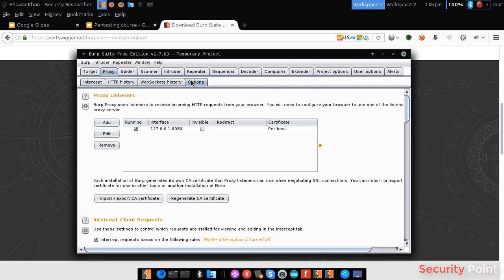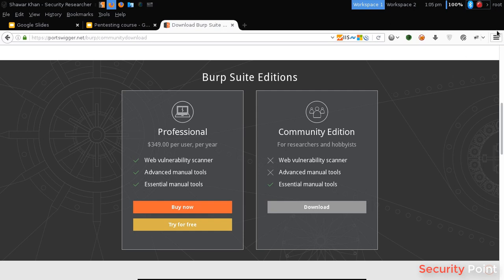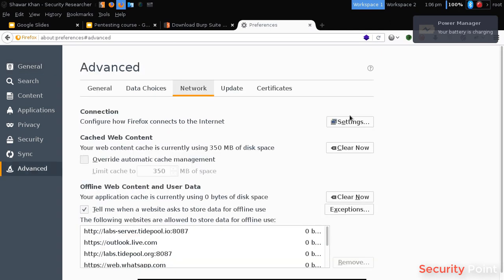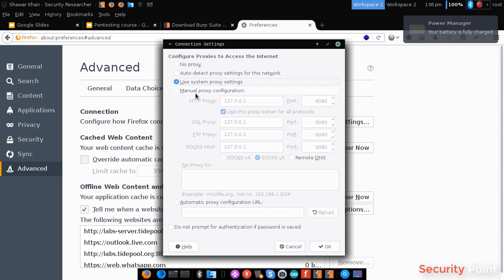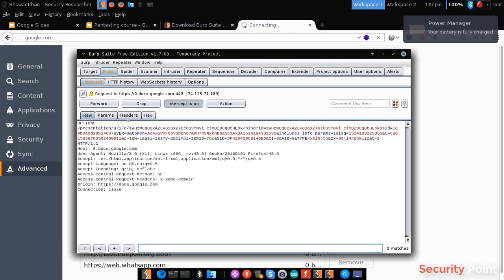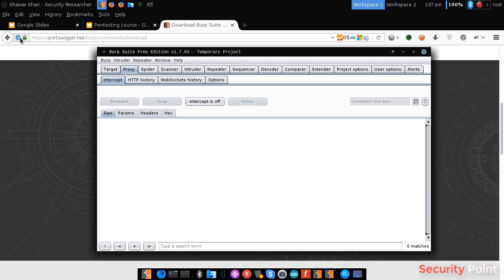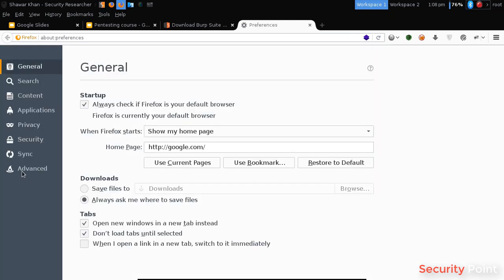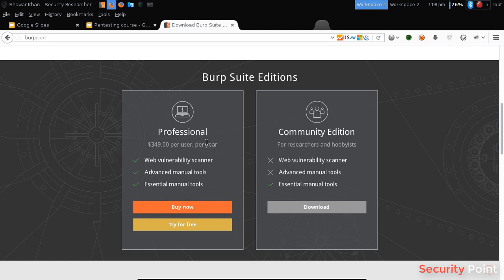02-Module: Burp Suite | Part 2.Setting Up Burp Suite Proxy | Web Application Penetration Testing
In This Video we will setting up the Burp Suite Proxy and configuration.